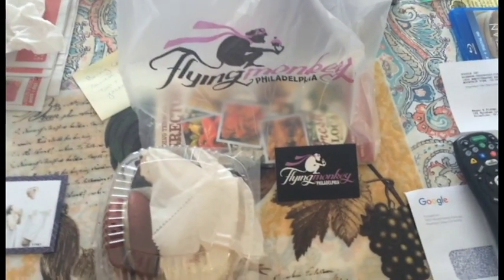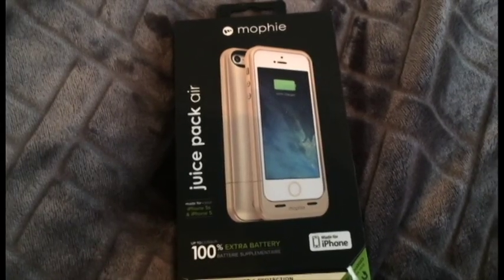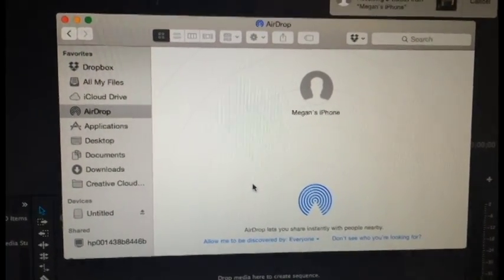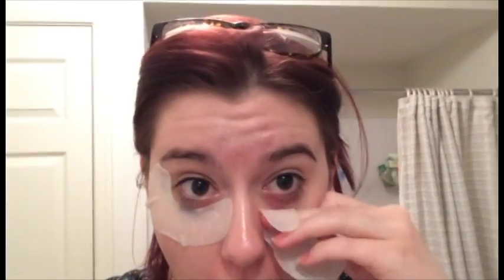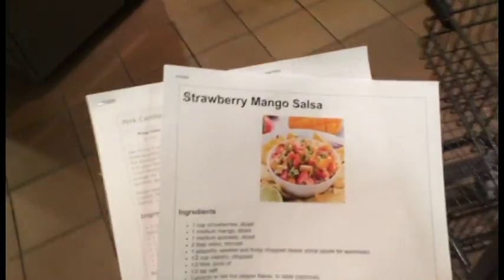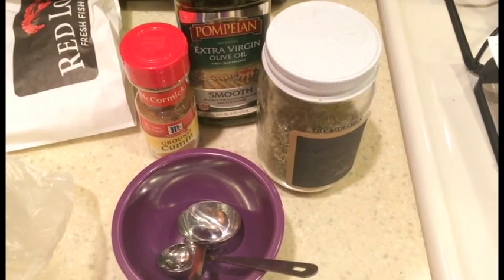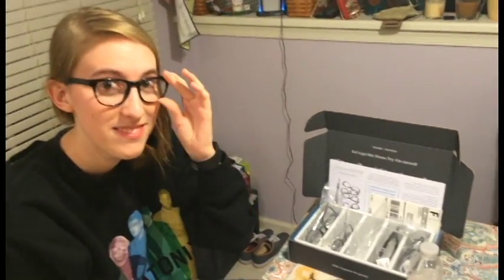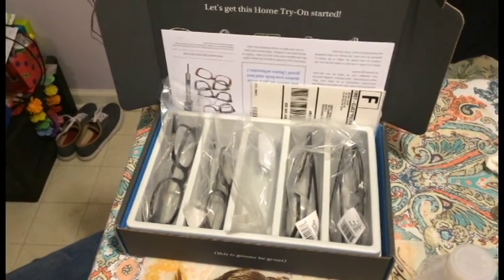VLOG: Taco Tuesday & Anxious Times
TotallyGoodTime Shirts:
Kristen Wiig Is My Spirit Animal ~

Exsqueeze Me? Mindy ~

BEAUTY JUNKEES BRUSHES
Code: MEGSMAK2

KATE SOMERVILLE REWARDS
Earn points to redeem for gift cards! (Get that Goat Milk Cream for cheap!!)